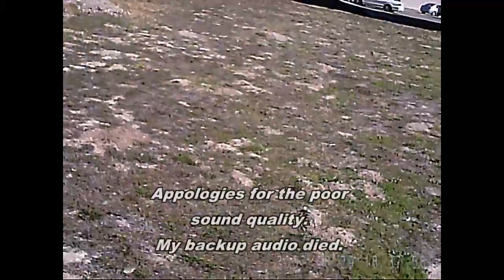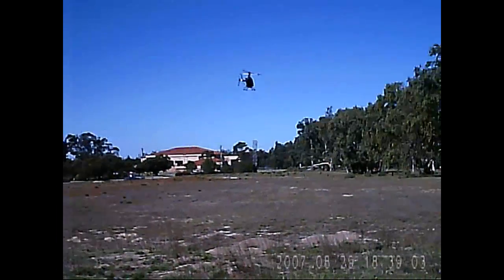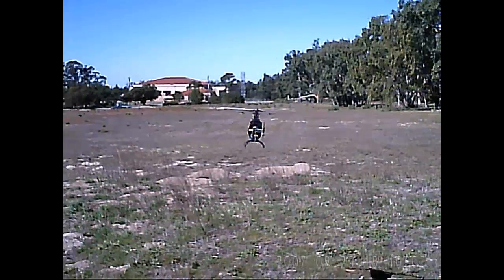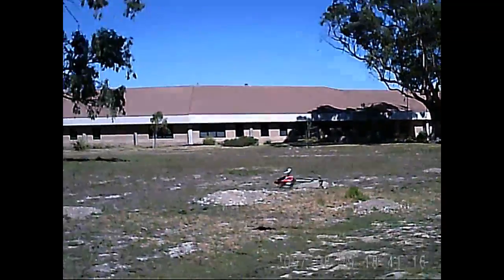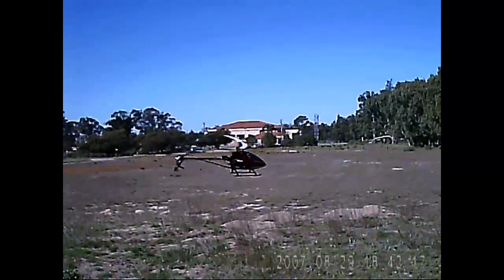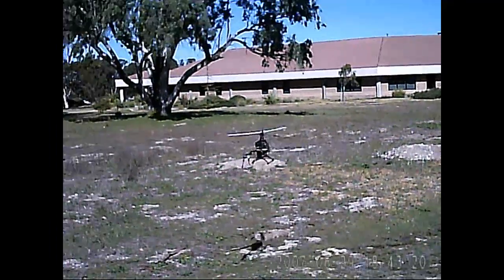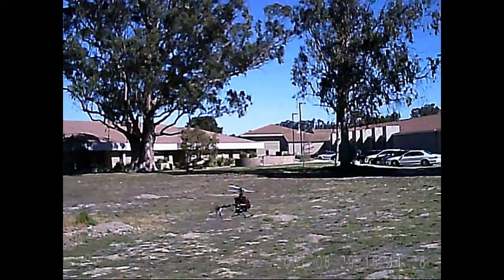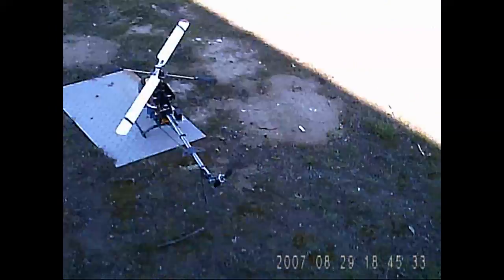120208 HK-500 Maiden Flight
120208 HK-500 Maiden Flight